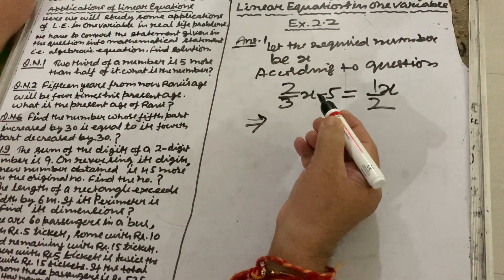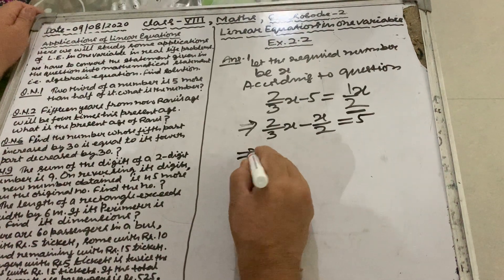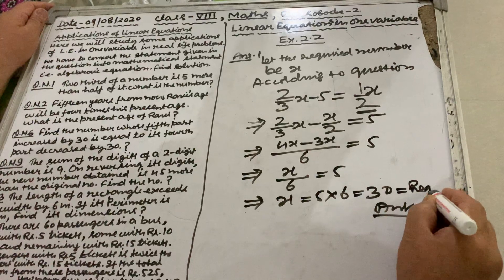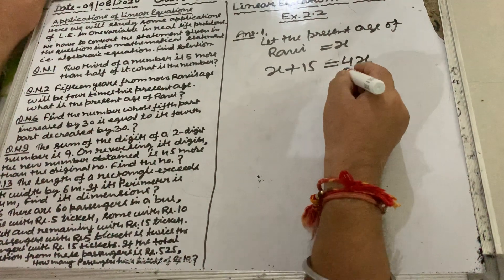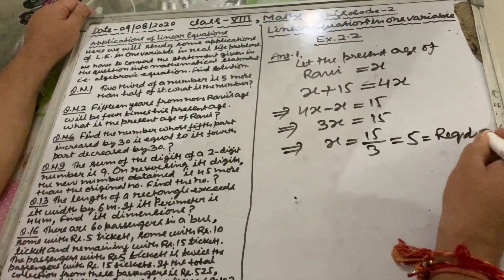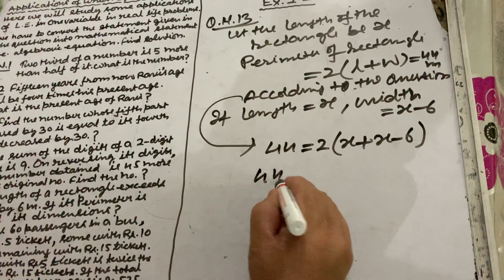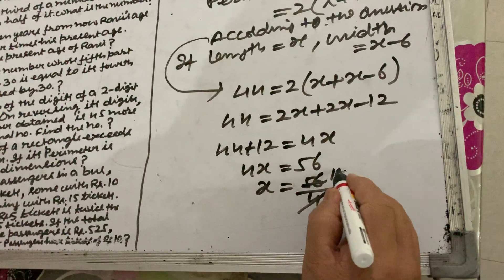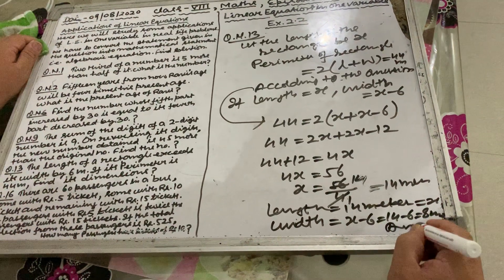Class 8- Mathematics -Episode 2 - Chapter 2 - Liner Equations in one variable - by Manoj Kumar Malik